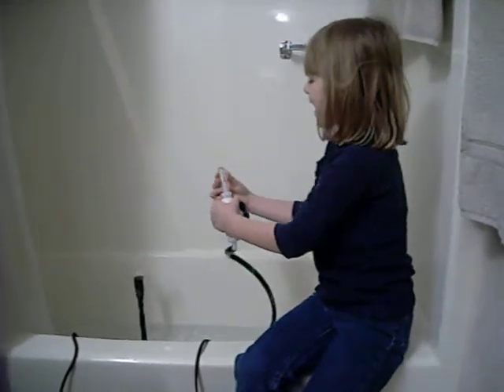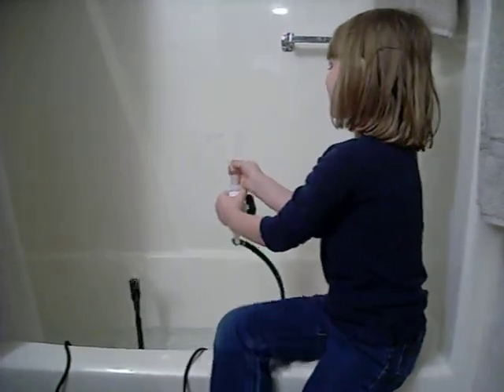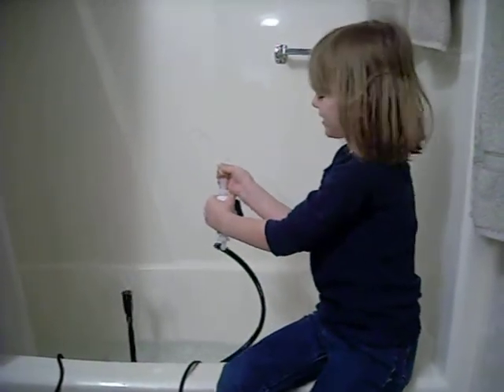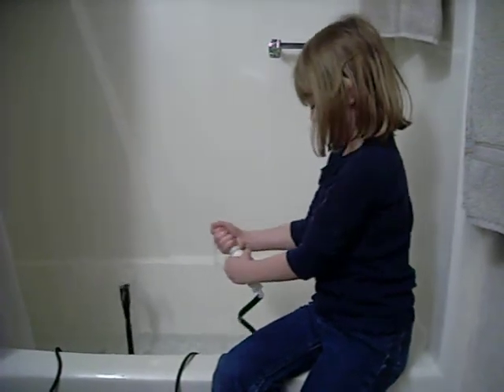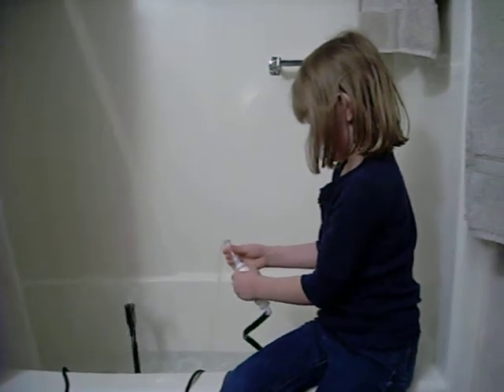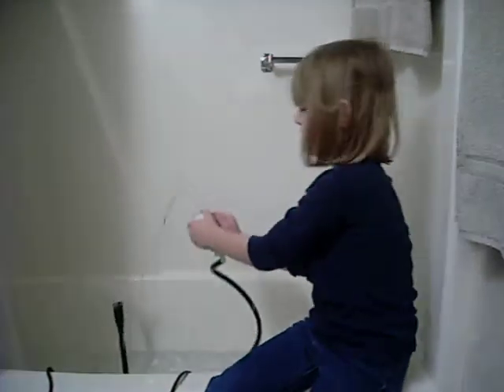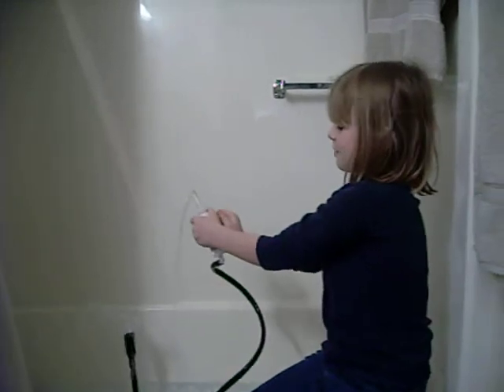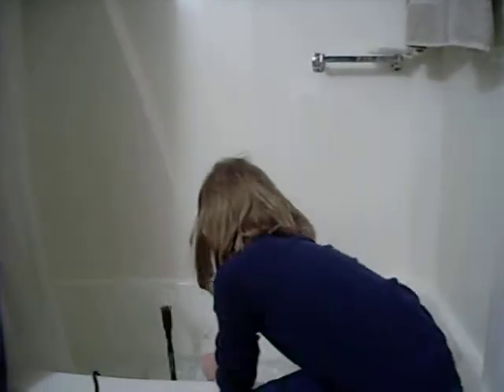Fountainer-ess and clown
Riley explaining the mechanics of fountain building while Chloe totally sabotages the show.